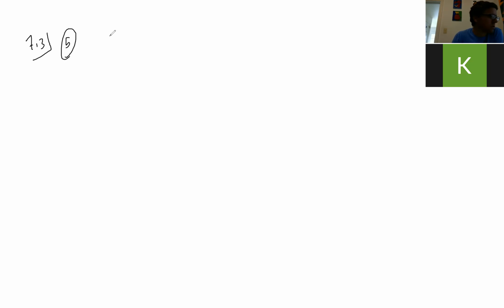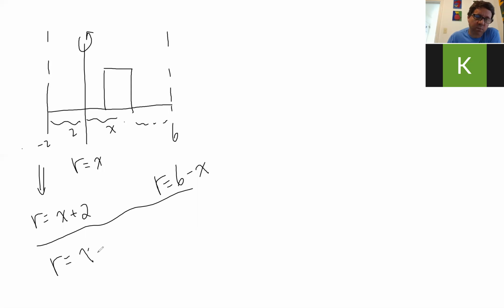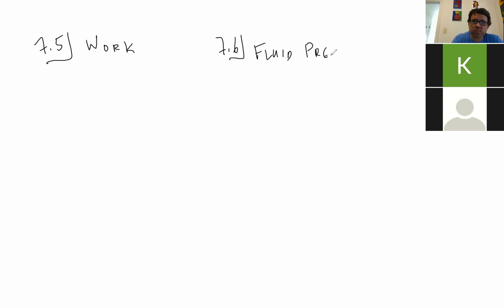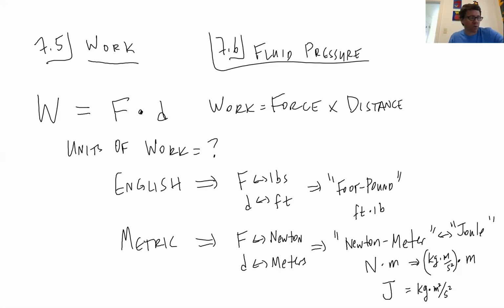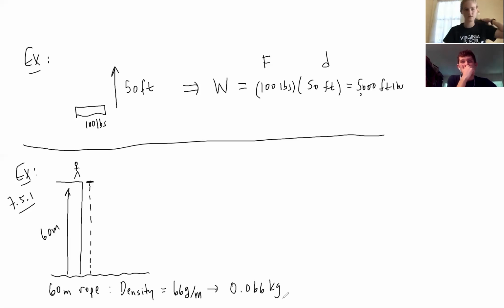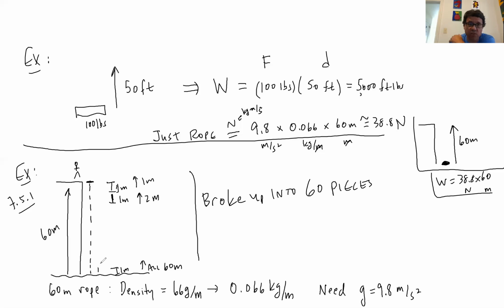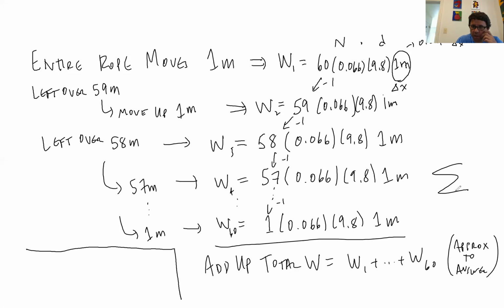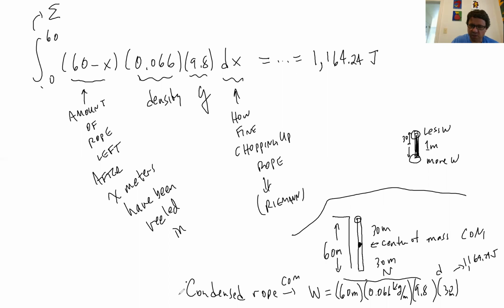MA124 SS2 Zoom Lecture 7 5 Work Part 1